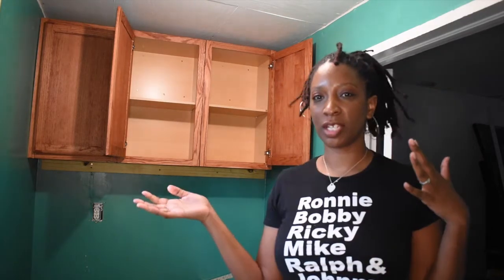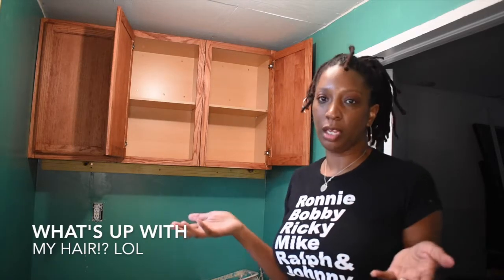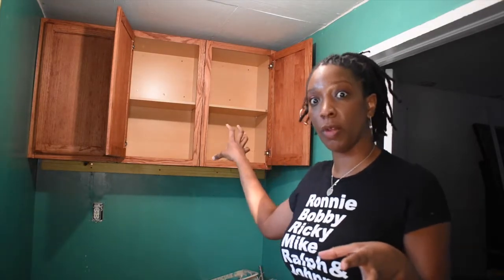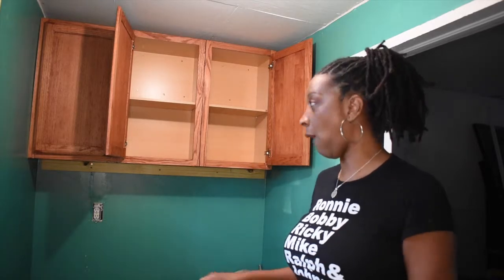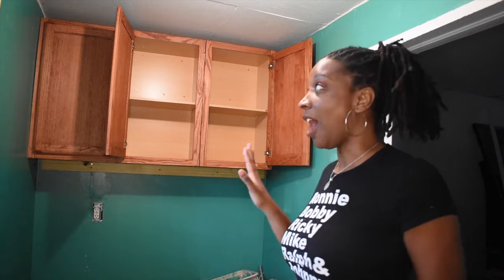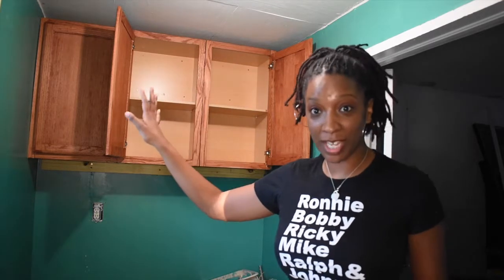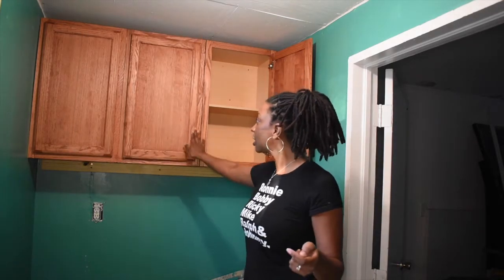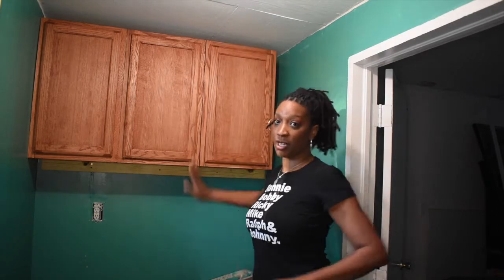THE CABINETS ARE INSTALLED!!!!! | Tiny Room Renovation | Small Laundry Room Makeover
The cabinets are now installed & I'm ready to move onto the fun part!